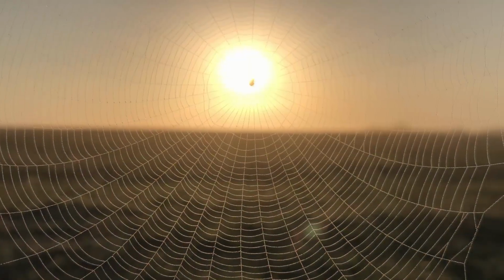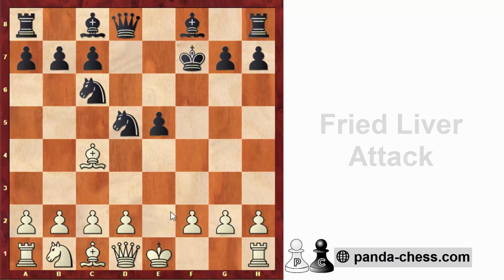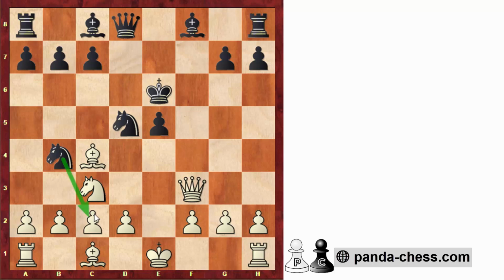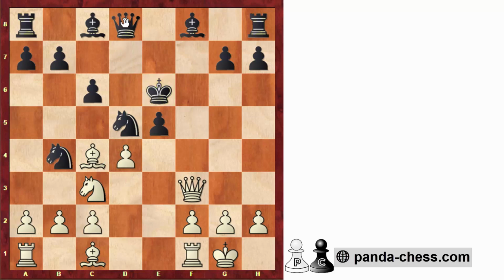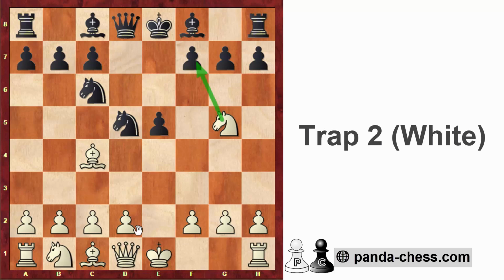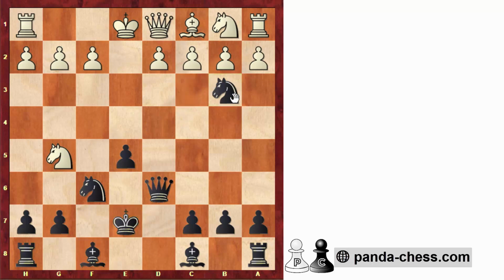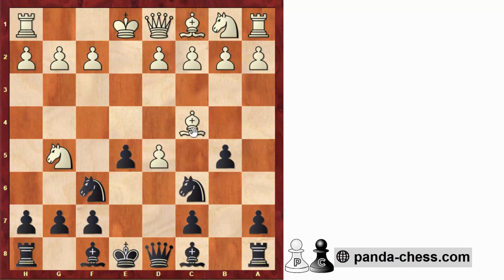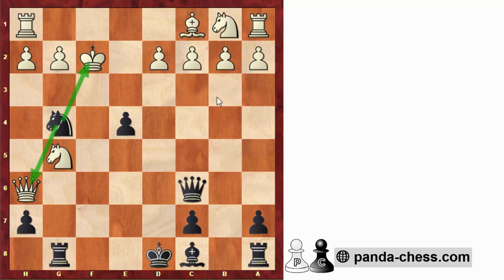Opening Traps in the Two Knights Defense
► Chapters

00:00 - Intro
00:57 - Trap 1 (White)
03:27 - Trap 2 (White)
05:51 - Trap 1 (Black)
07:56 - Get My Free Course
08:06 - Trap 2 (Black)